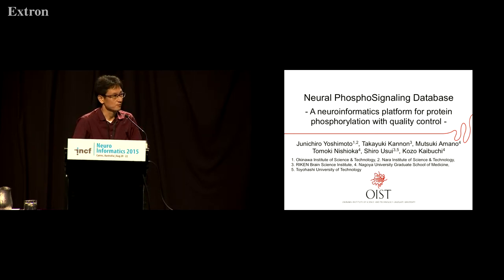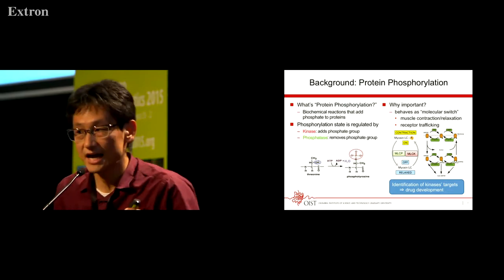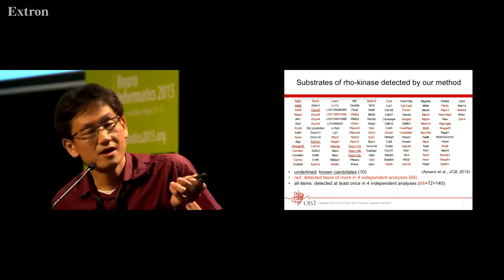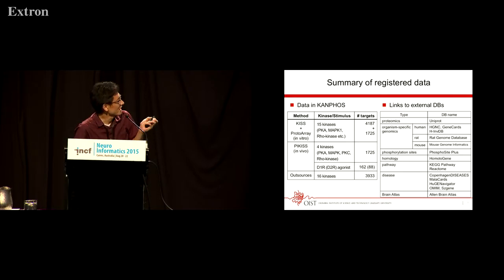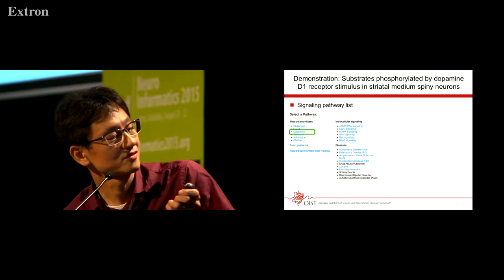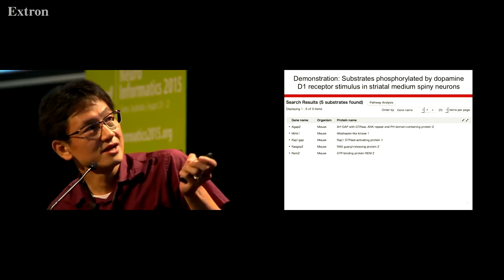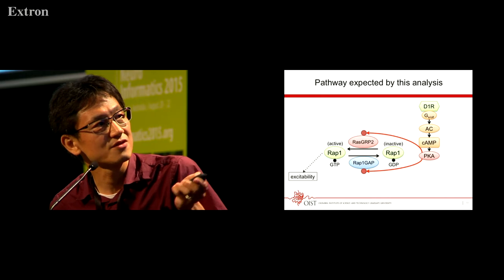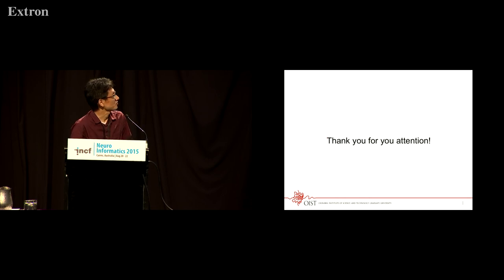Junichiro Yoshimoto - KANPHOS: A platform for protein phosphorylation with quality control [2015]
Neuroinformatics 2015 in Cairns, Australia. Investigator presentations.

Talk title: Kinase-Associated Neural Phospho-signalling (KANPHOS) A neuroinformatics platform for protein phosphorylation with quality control
Speaker: Junichiro Yoshimoto, Okinawa Institute of Science and Technology Graduate University, Japan